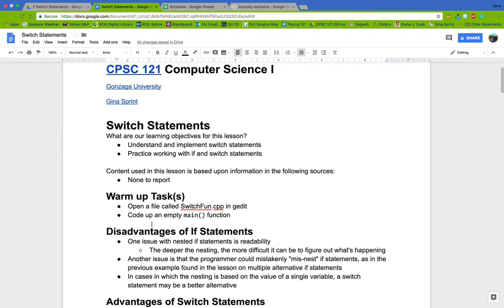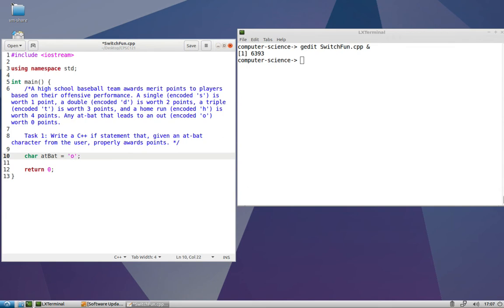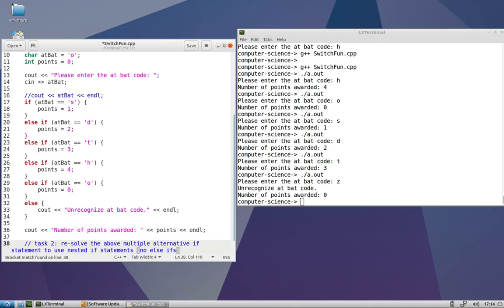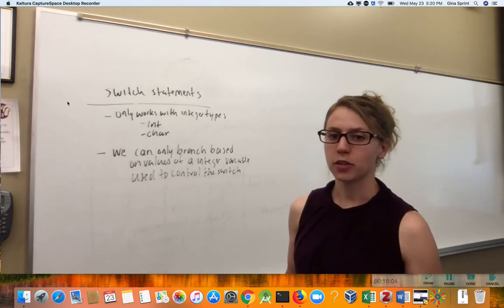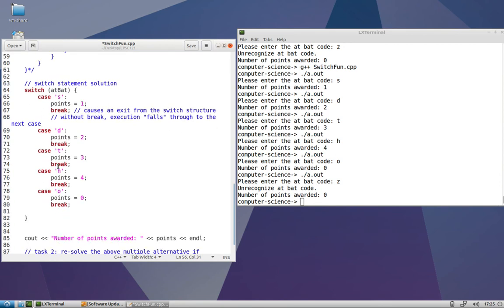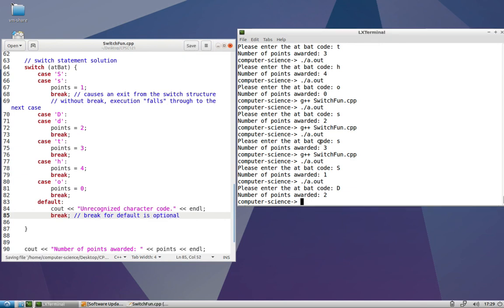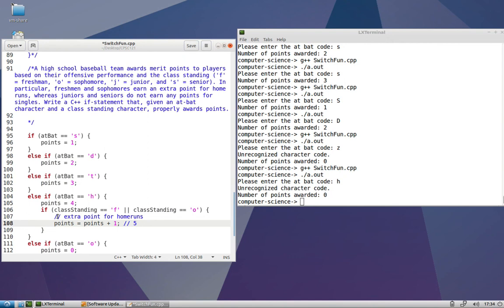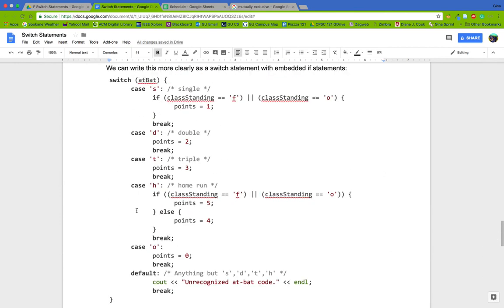How to use Switch Statements in C++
This video provides an introduction to using switch statements in C++ by solving a problem using if statements, then re-solving the problem again using switch statements. The case and break keywords are covered during this example.